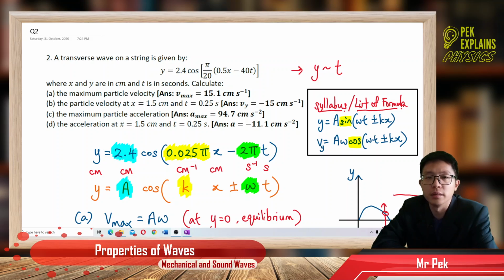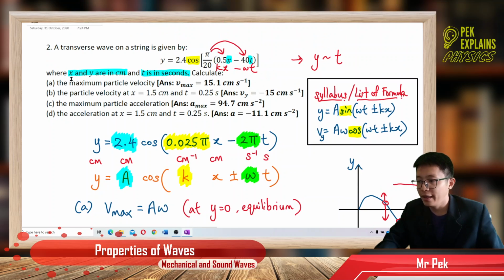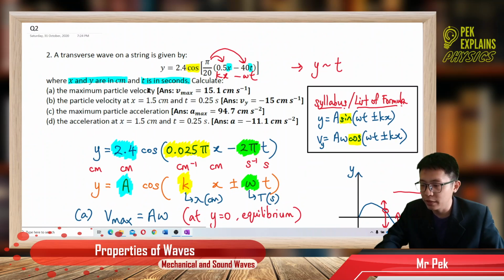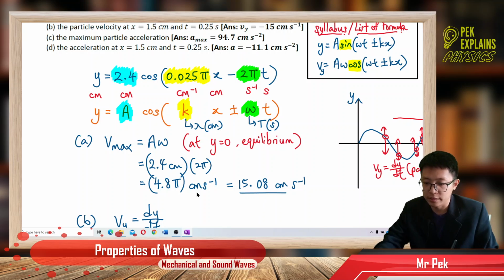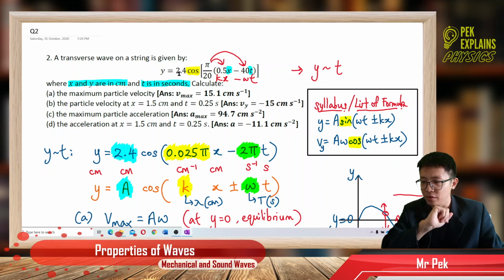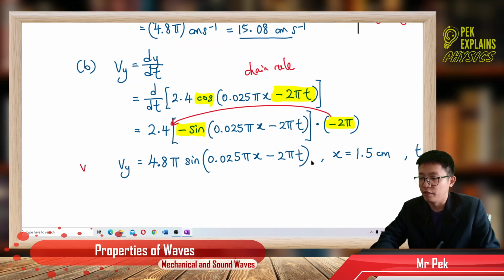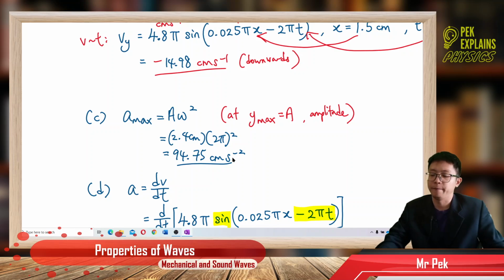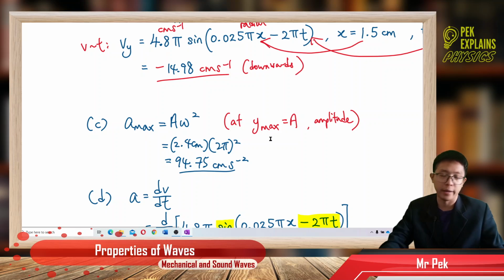Properties of Waves (Q2)